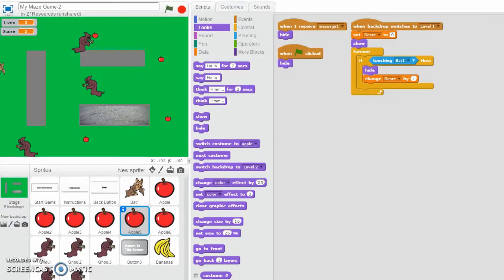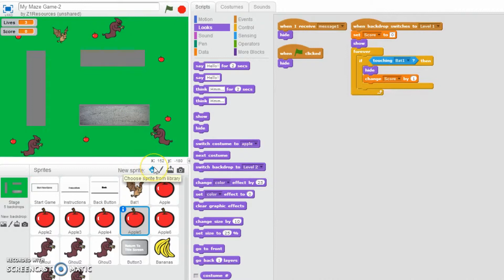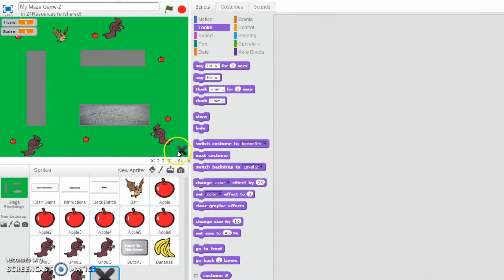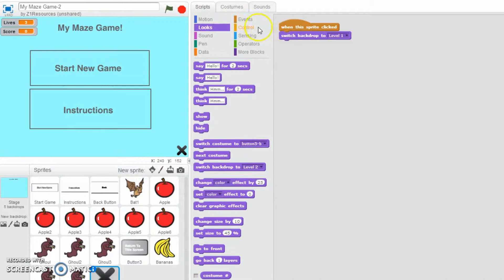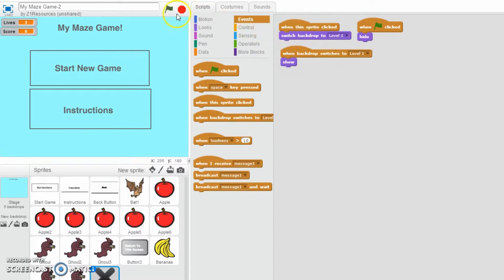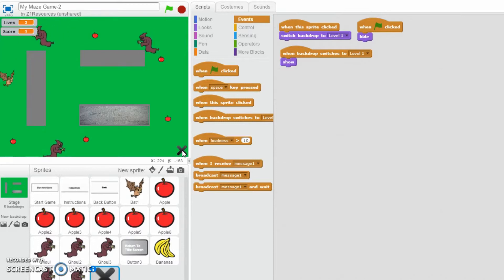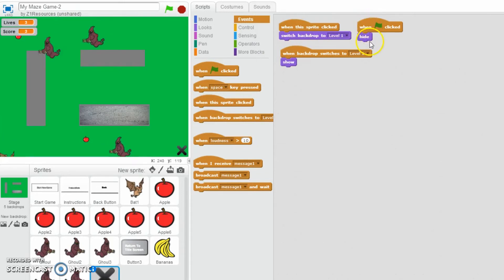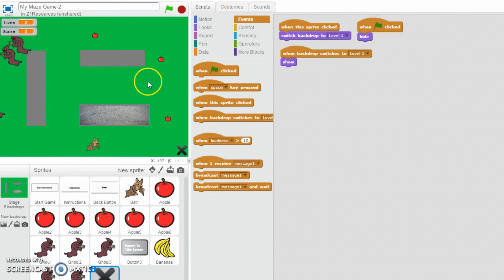Scratch Maze Game 18 Restart Level Feature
In this video you will learn how to place a button on the screen that when click will begin the level from its starting point. This means that characters will return to their starting points and sprites such as collectible items will reappear if they have been collected.